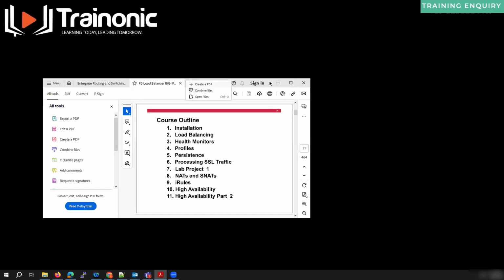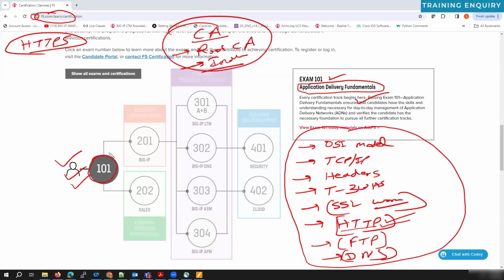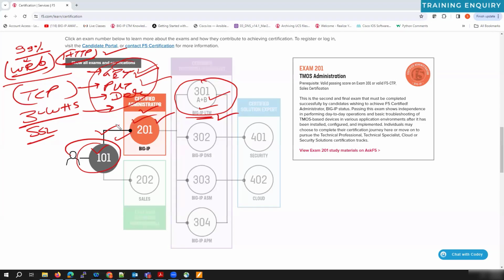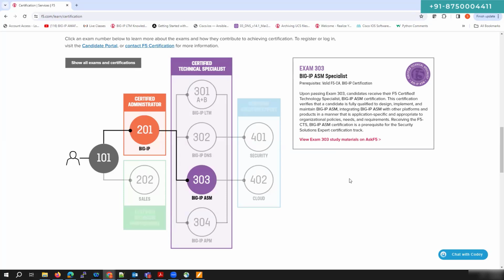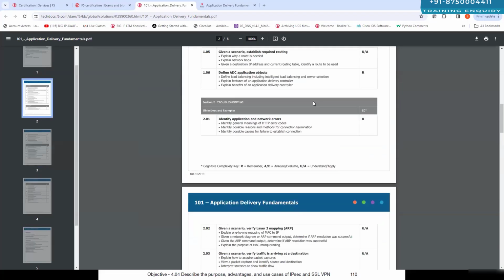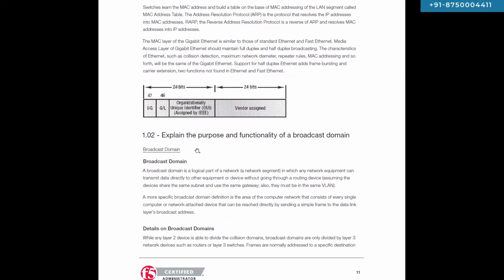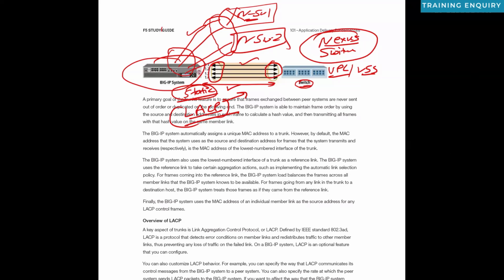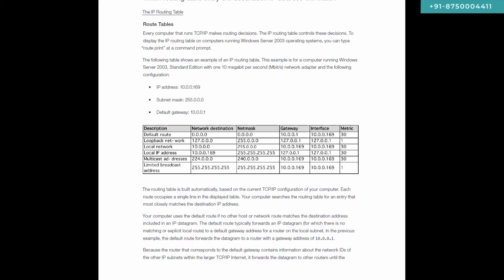Day 1 Training Highlights | F5 Networks: Unleashing the Power of BIG-IP LTM/DNS/GTM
Dive into the world of F5 Networks with our exclusive Day 1 training session on the F5 BIG-IP LTM/DNS/GTM essentials..! Whether you're a seasoned professional or just starting in the field, this comprehensive course is designed to empower you with the knowledge and skills to conquer F5 Load Balancer technologies.

🎓 In this video, we kick off the series by exploring the intricacies of F5 BIG-IP DNS (formerly GTM) and provide a deep dive into the essentials of Load Balancing with F5 Networks.

From understanding the core concepts to hands-on training, our expert instructors guide you through every step, making it an invaluable resource for both English and Hindi-speaking audiences.

🌐 Key Highlights:

Uncover the fundamentals of BIG-IP LTM/DNS/GTM technologies
Explore the powerful features of BIG-IP DNS (formerly GTM)
Hands-on training to master F5 Load Balancer essentials
Comprehensive insights into F5 Networks in both English and Hindi
Perfect for beginners and experienced professionals alike
Join us on this exciting journey as we demystify F5 Networks and equip you with the skills needed to navigate the dynamic landscape of load balancing and DNS/GTM technologies. Don't miss out on this opportunity to elevate your expertise with I-MEDITA's F5 Load Balancer Course!

This video is about:
F5 Load Balancer Training
BIG-IP LTM/DNS/GTM Essentials
F5 Networks Tutorial
F5 BIG-IP DNS/GTM Day 1
Comprehensive F5 Load Balancer Course
GTM Training for Beginners
BIG IP LTM/DNS/GTM Explained
I-MEDITA F5 Networks
F5 Load Balancer Hands-On Training
BIG-IP DNS (Formerly GTM) Tutorial
F5 Load Balancer Certification
Day 1 F5 BIG IP LTM Course
Network Security with F5 Networks
I-MEDITA Tech Education
F5 Load Balancer Hindi Tutorial
English F5 Load Balancer Training
F5 BIG-IP DNS/GTM Demystified
Network Administration with F5
F5 Load Balancer Basics
Learn F5 Load Balancer Online